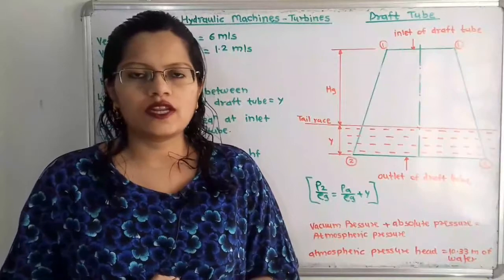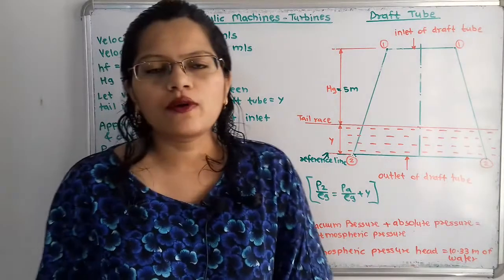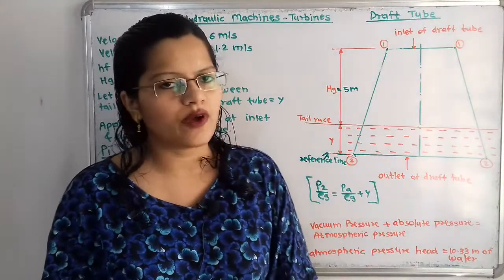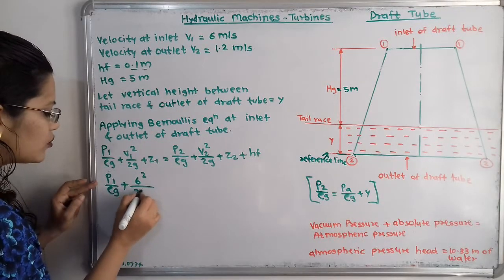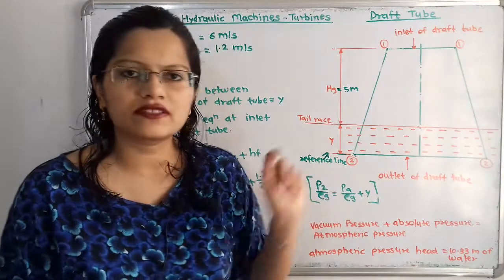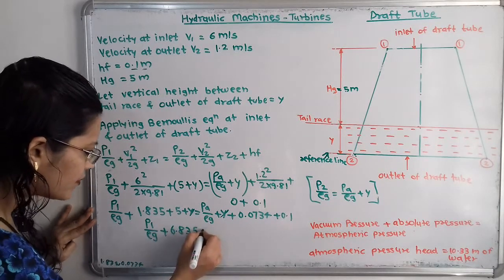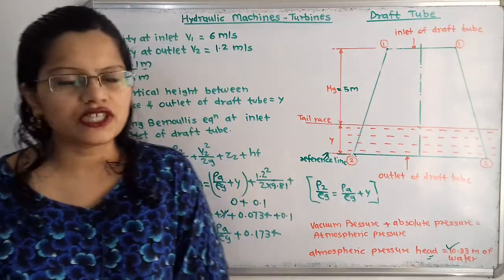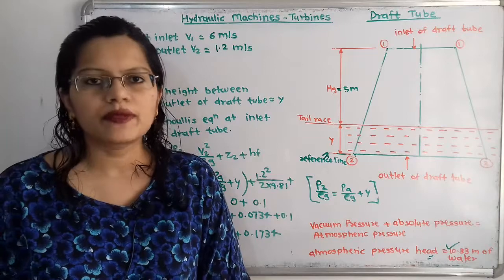Problem 1 on draft tube / pressure head at entrance / Fluid mechanics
A water turbine has a velocity of 6 m/s at the entrance of the draft tube and a velocity of 1.2 m/s at the exit. For friction losses of 0.1 m and tail water 5 m below the entrance to the draft tube.  Find the pressure head at the entrance.